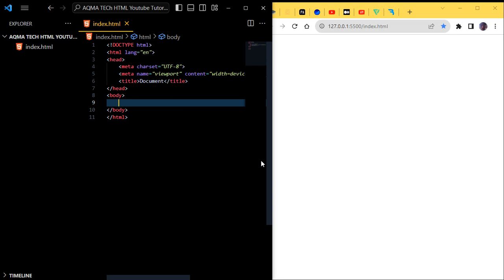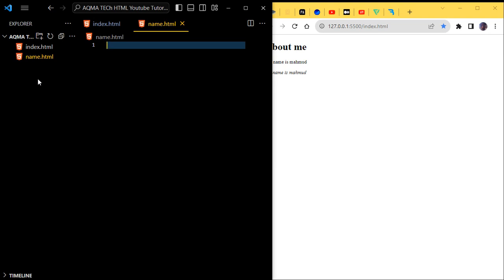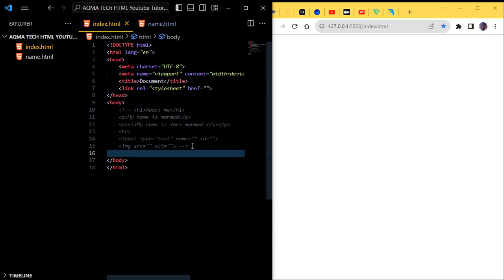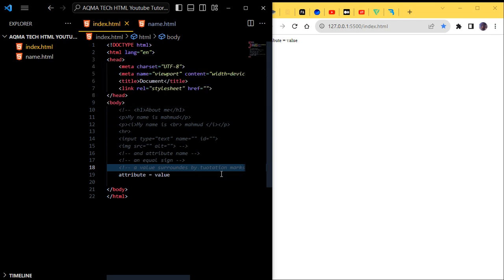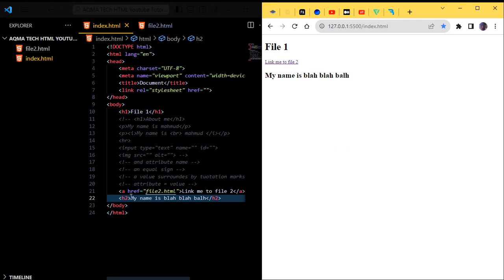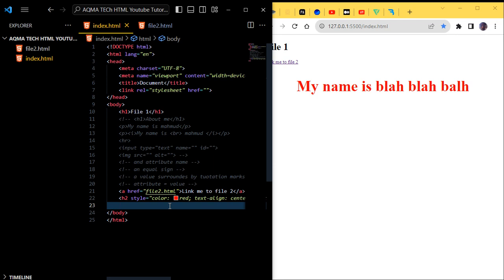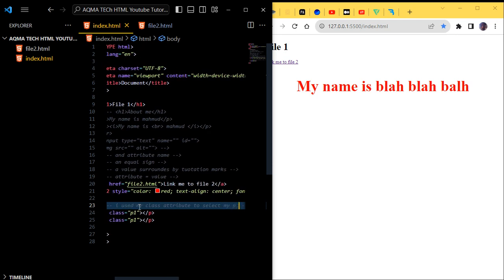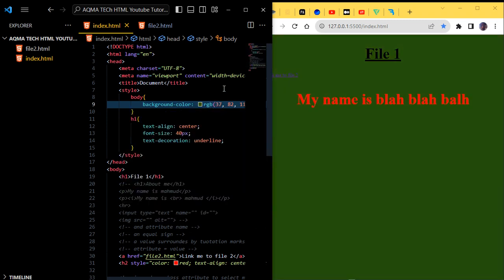HTML Crash course continuation ( PART 2 )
HTML Crash Course Part 2.
Treated lesson are listed below.
HTML Elements.
HTML Attributes.
HTML Comments.